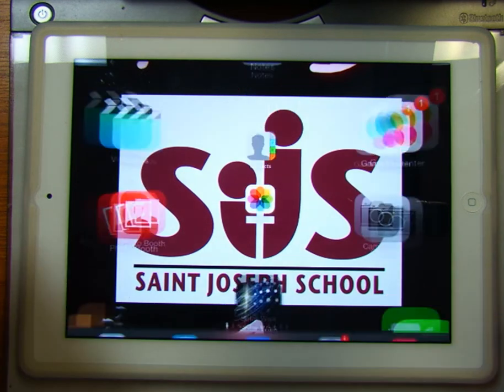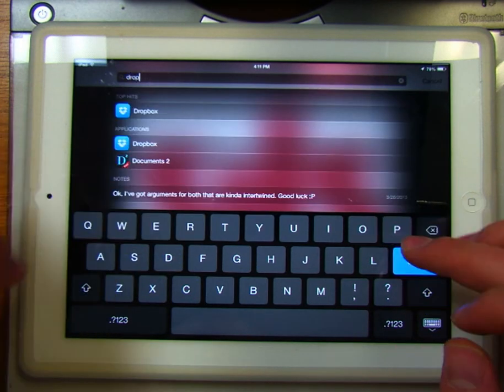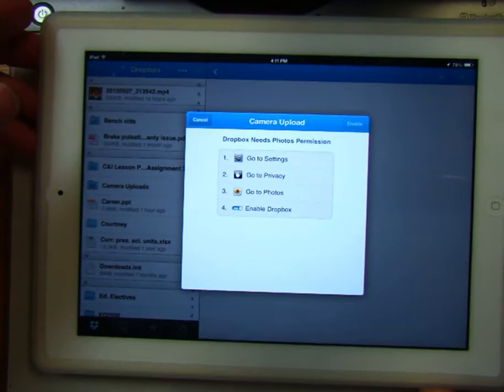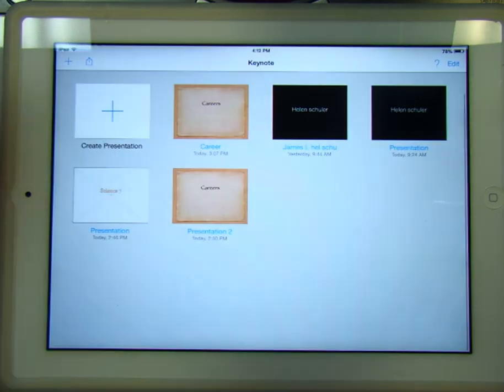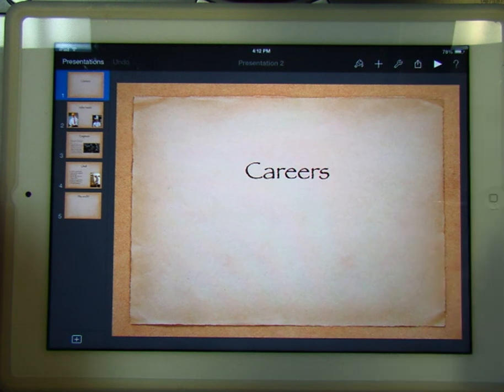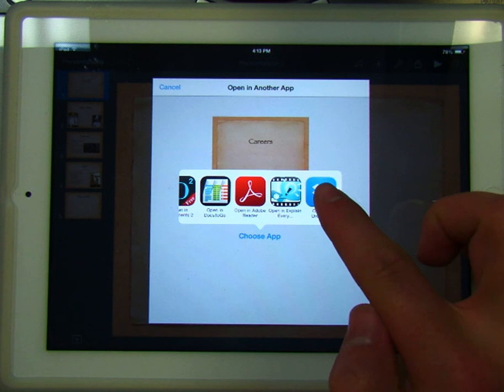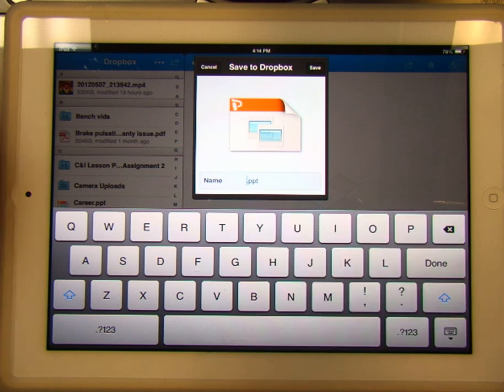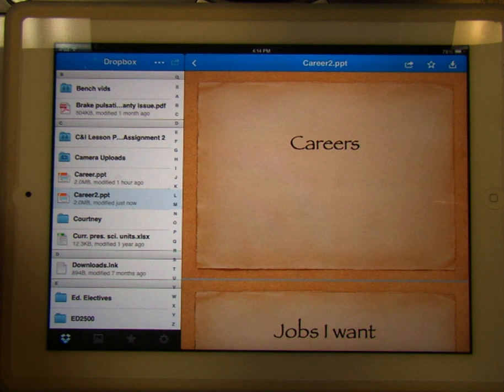How to upload a file from an iPad into Dropbox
A short tutorial video showing students how to upload a file from an iPad into Dropbox.